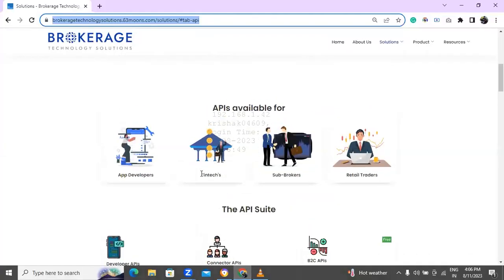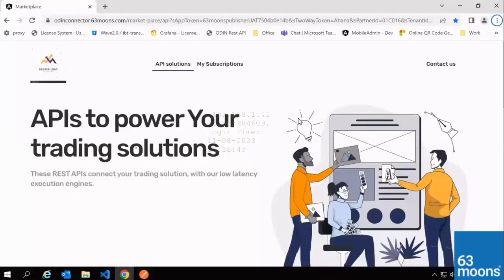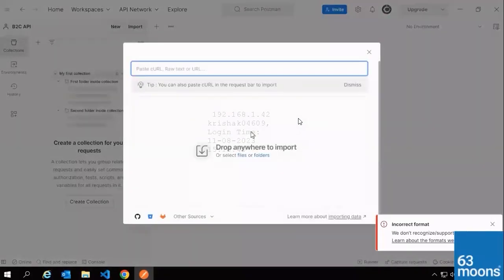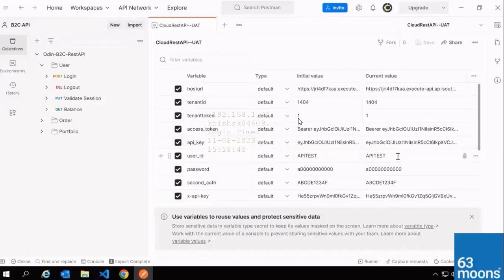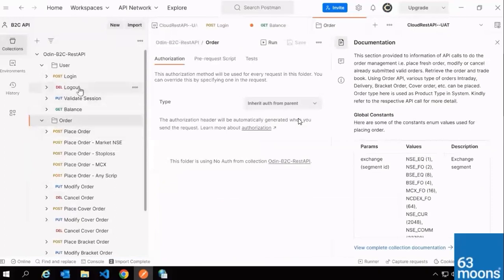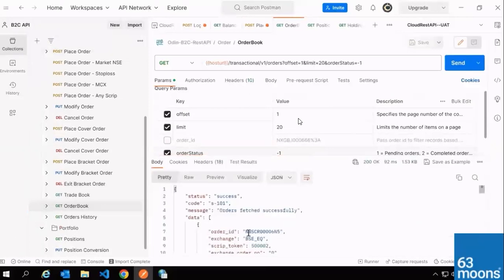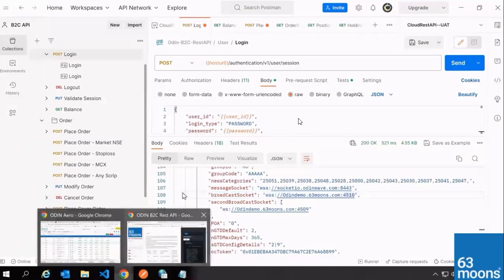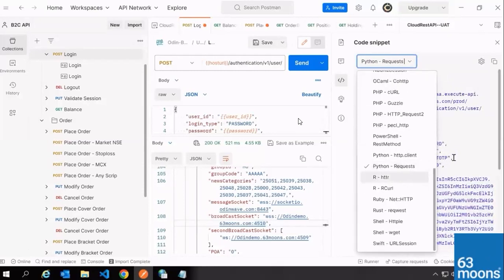Training Tutorial on B2C API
B2C APIs facilitate building & automation of single client trading strategies and their execution via a Broker trading platform. This webinar  explores the benefits and possibilities of using B2C APIs to automate trading strategies, empowering individuals to make data-driven decisions and execute trades swiftly and accurately.

To know more about 63moons B2C Trading APIs get through this webinar, In this webinar we shall know how you can build your own trading platform in no time and how to trade with B2C API

In this webinar we have covered following topics:

-Introduction

-Demo

-Platform Walkthrough

-Programing languages compatibility